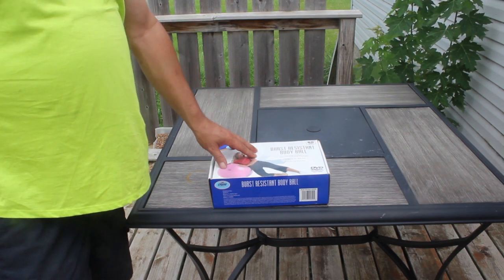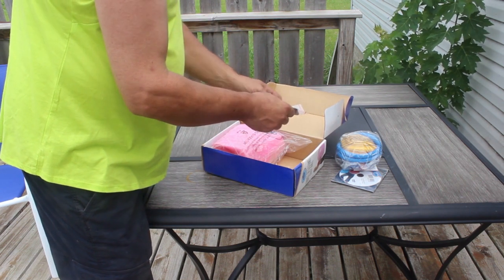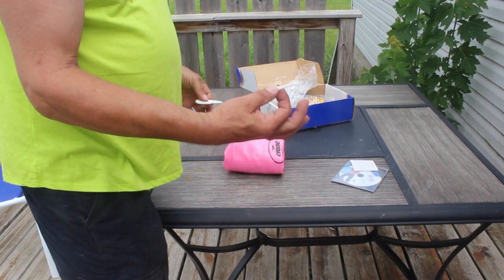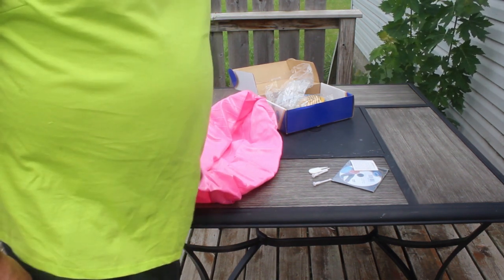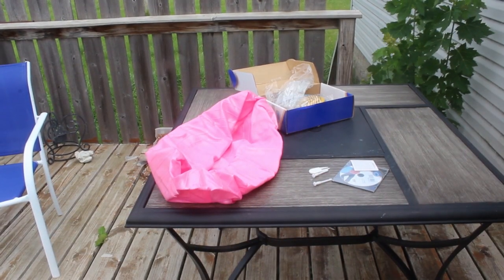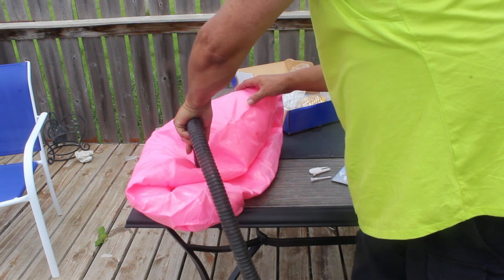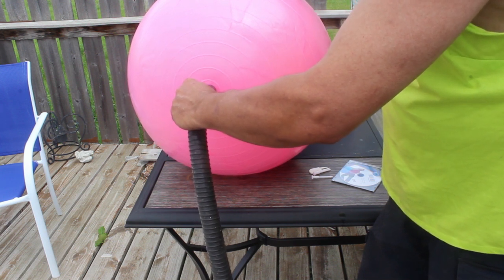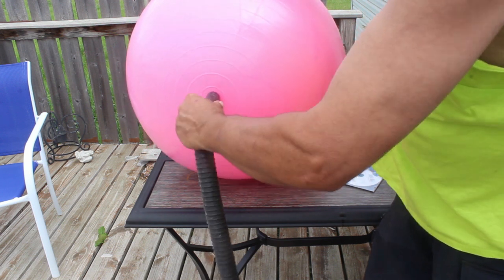Life Hack - A Fast and Easy Way to Inflate an Exercise Ball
Forget the foot pump, just blow it up with your vacuum cleaner.